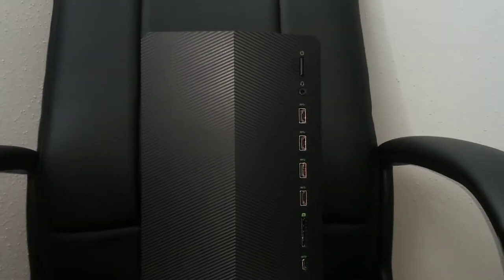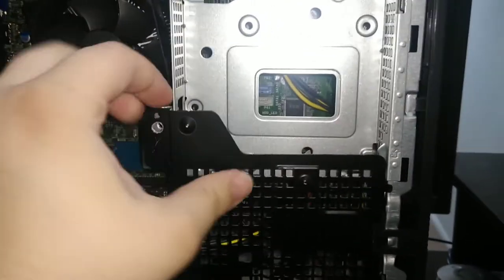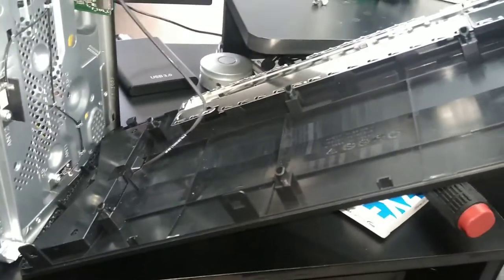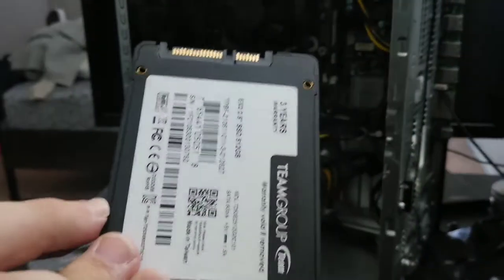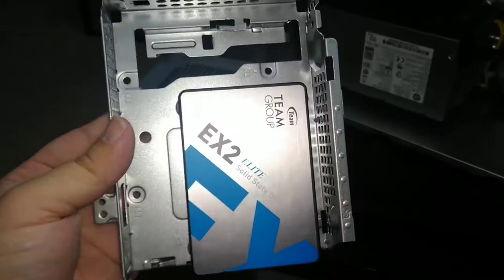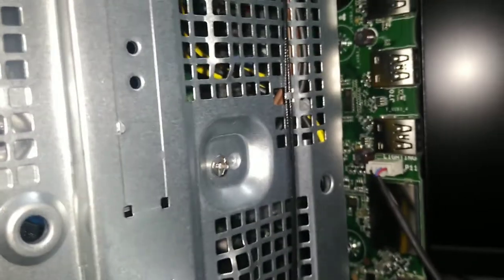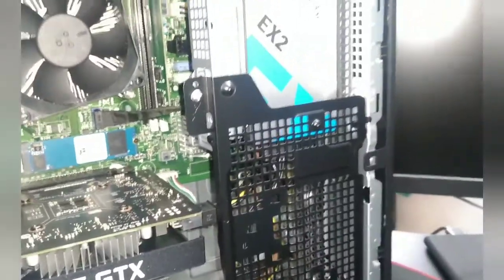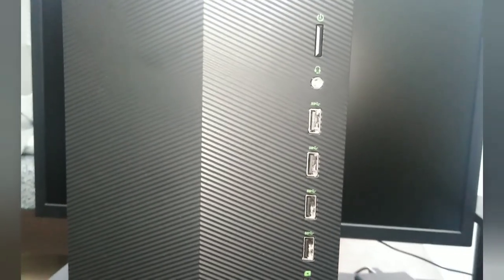HOW TO INSTALL AN SSD OR HDD ON THE 2021 HP PAVILION GAMING PC. (EASY GUIDE)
So today in this video I will be showing you guys how to install an SSD or an HDD drive in your 2021 HP pavilion gaming PC.

SSD I USED

Help me out? LIKE!
Think someone else should see it? SHARE!
Don't want to miss an upload? CLICK THAT BELL!

I would really appreciate it if you guys can help this channel grow! I cant do it without you! Thanks!